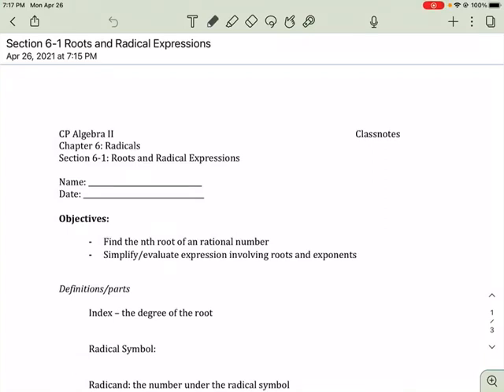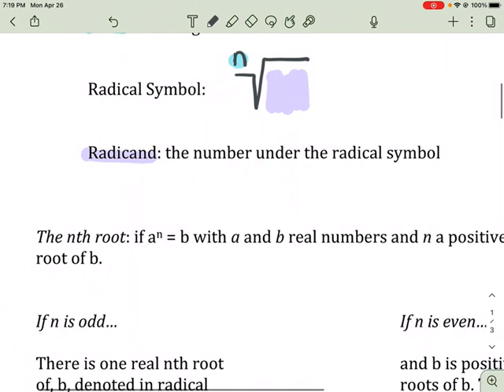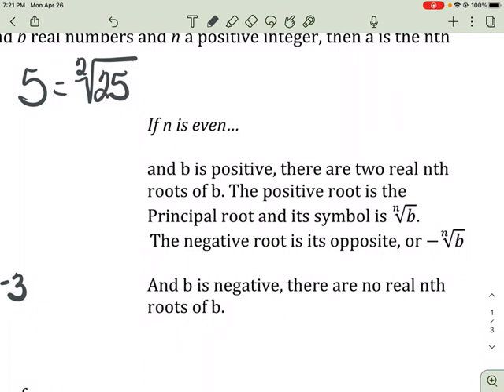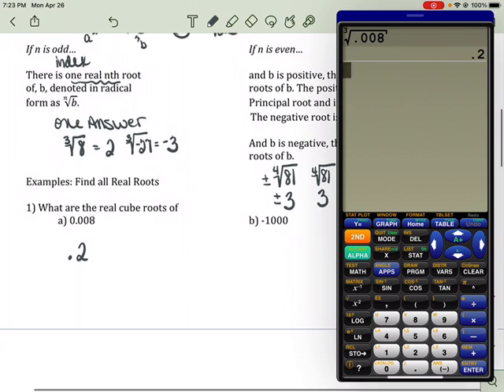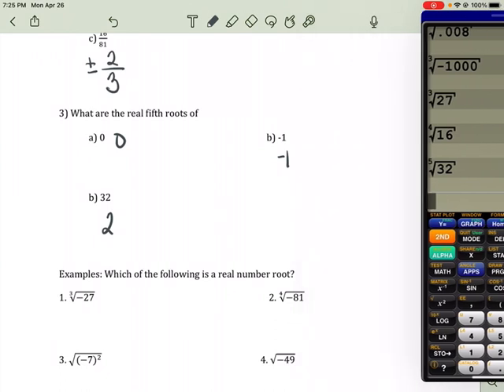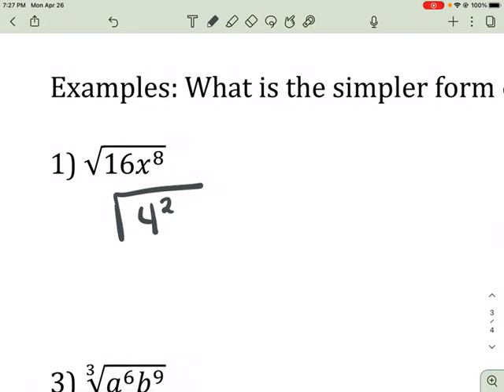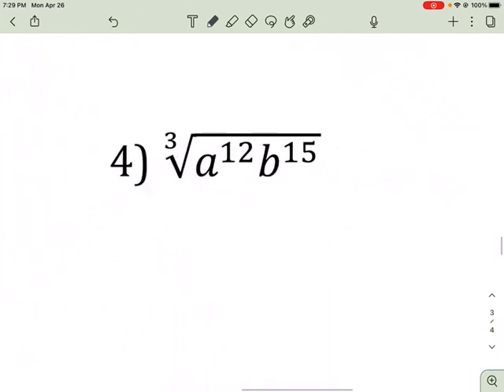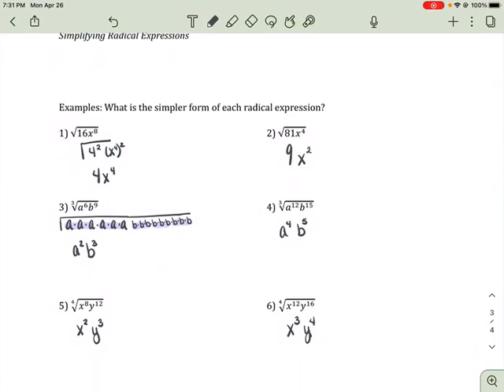Section 6 1 Roots and Radical Expressions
Introduction to roots and radical expressions